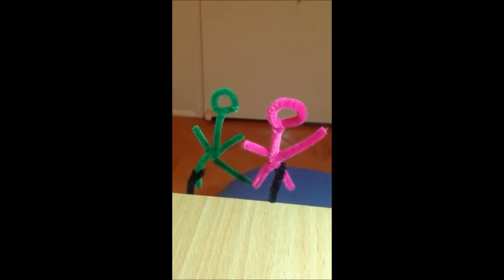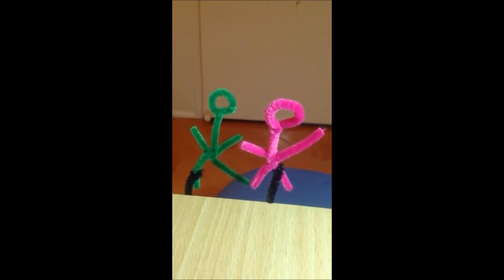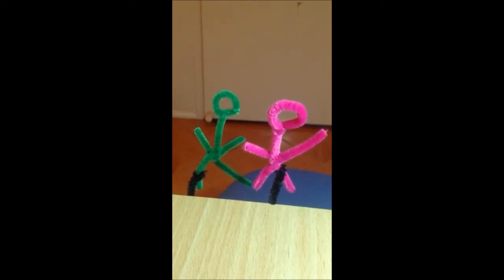health professionals movie